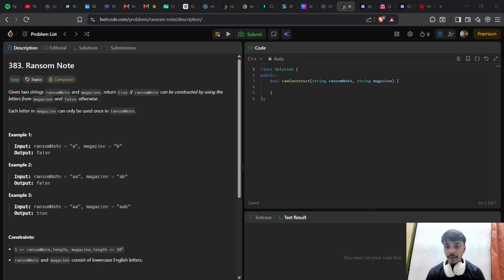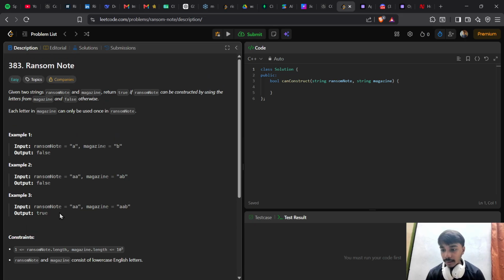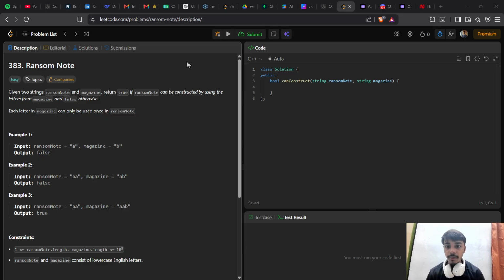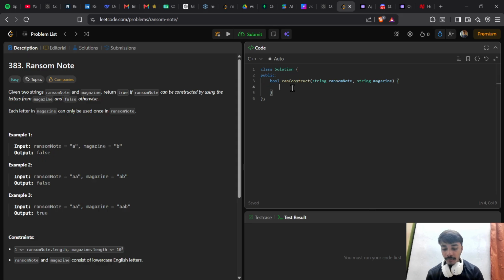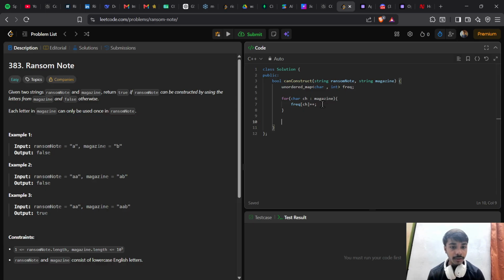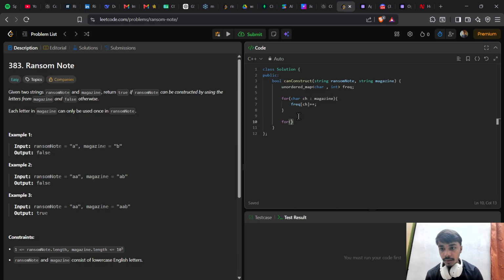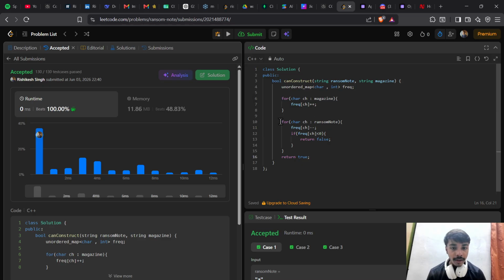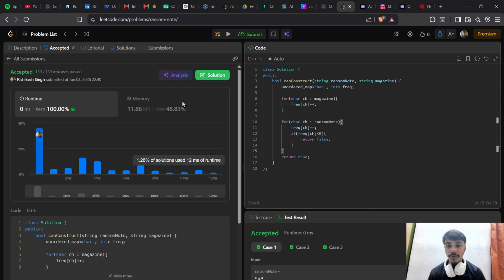LeetCode 383 - Ransom Note Explained in C++ | Easy Hashing Problem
In this video, we solve LeetCode Problem 383: Ransom Note using C++.

We cover:

* character frequency counting
* hash map / array counting technique
* checking if one string can be formed from another

Example:

Input:
ransomNote = "aa"
magazine = "aab"

Output:
true

Because the magazine contains enough characters to construct the ransom note.

This video is part of my LeetCode + DSA journey where I solve coding interview problems in a beginner-friendly way.

Problem:
LeetCode 383 - Ransom Note

Language Used:
C++